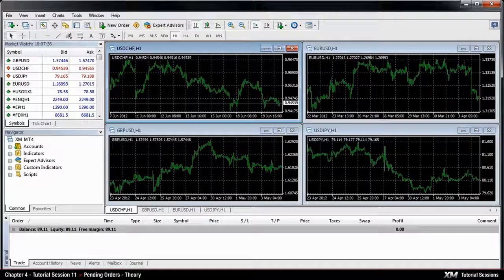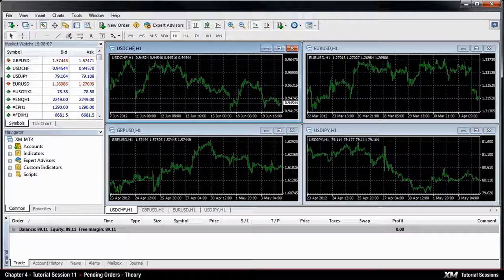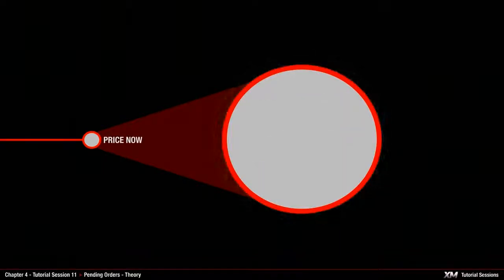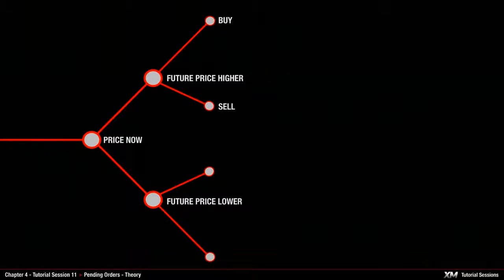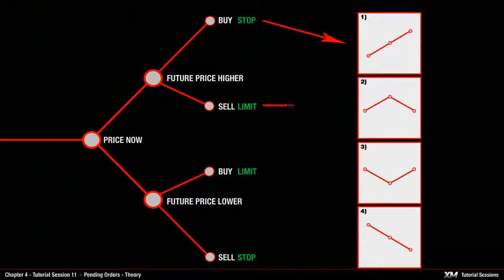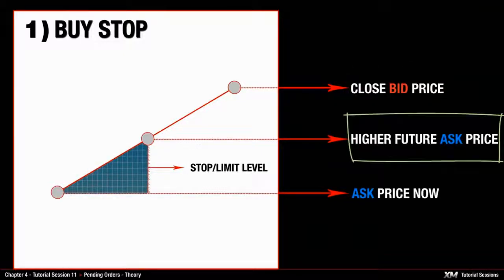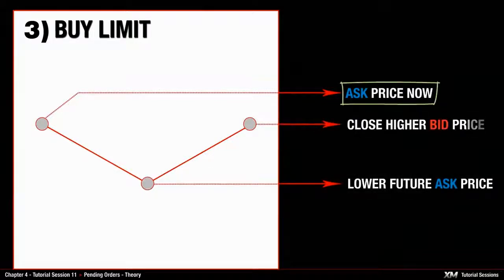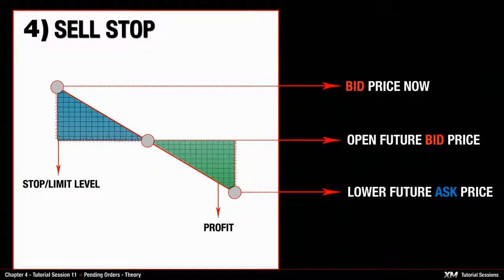Understanding Pending Orders on Metatrader 4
Full video guide explaining pending orders on MetaTrader 4 by XM.